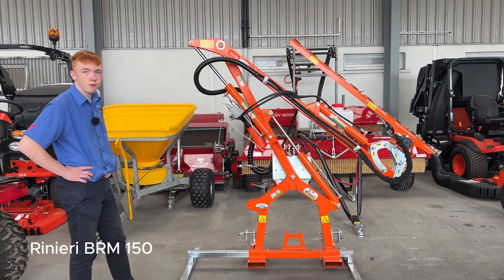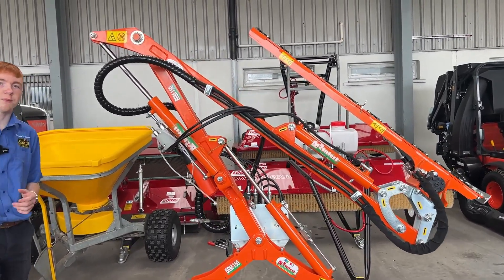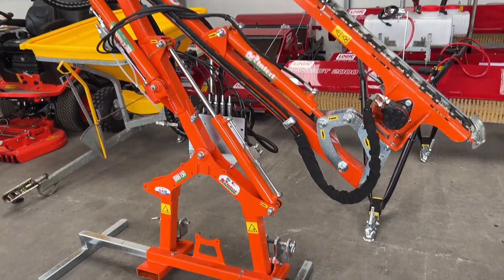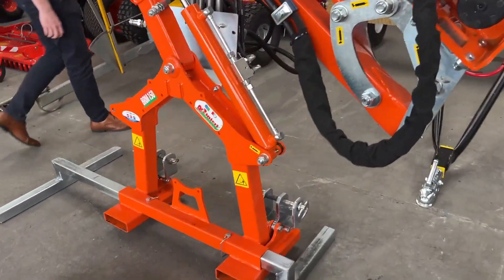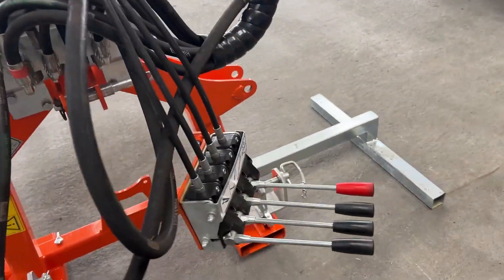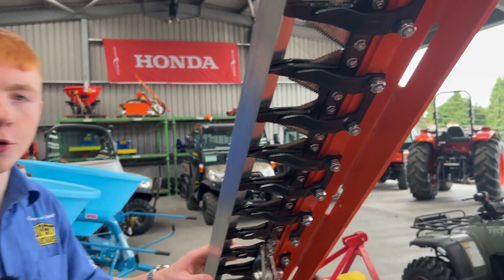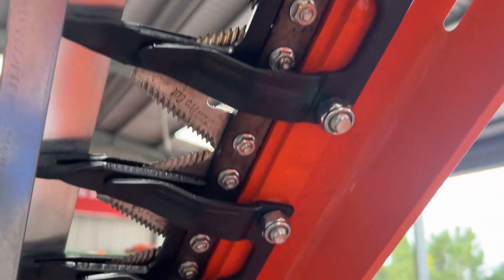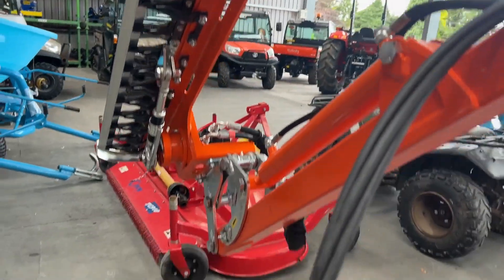Rineiri BRM 150 Quick Overview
The Rineiri BRM 150 is now in stock at Clarkes of Cavan. A perfect choice of hedge trimmer for any small tractor. Cutting bar 150cm for pruning trees and hedges. Suitable for small tractors. Equipped with a reversible frame with 3 hydraulic movements, independent distributor with flexible cables and a system capable of ensuring each cutting angle on both sides of the tractor.